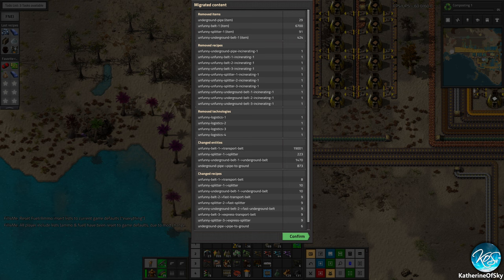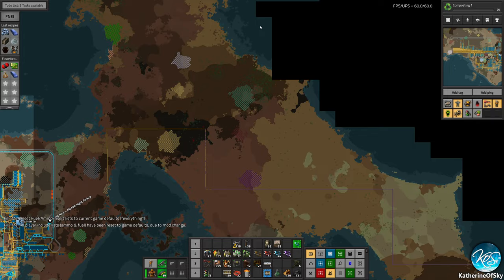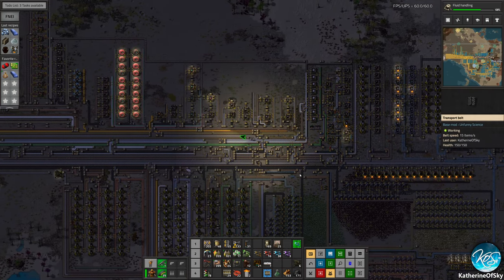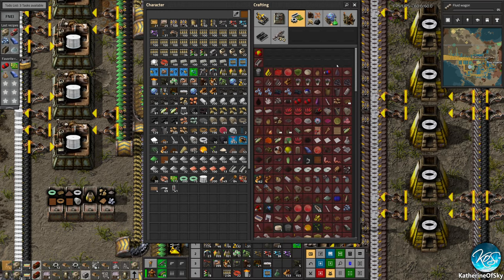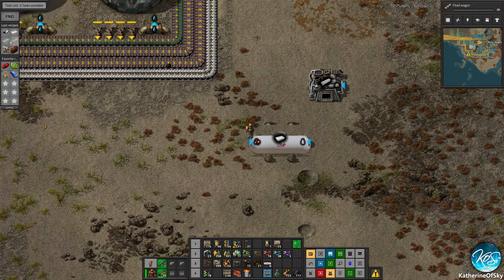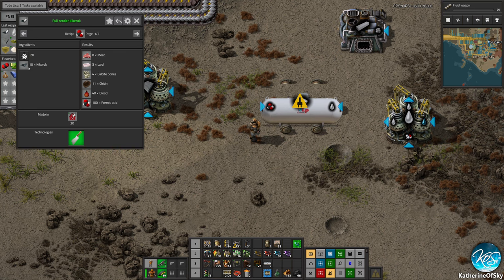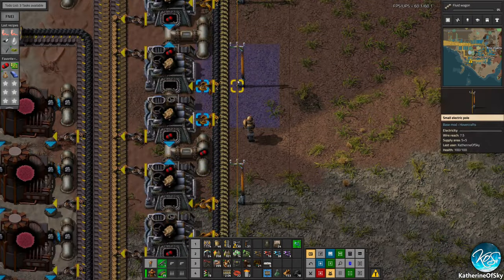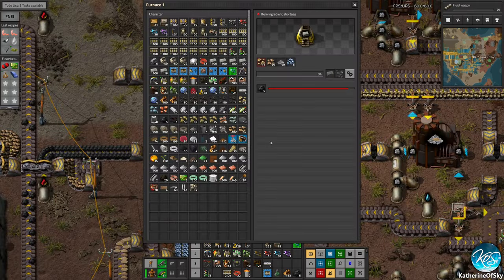Factorio Unfunny Science - 26 - BARRELLING DOWN THE RABBIT HOLE - Let's Play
This modpack is no joke!  Tons of new materials and processes to figure out!.

Mod List:
ToDo List
Afraid of the Dark
Alien Biomes & Hi Res Pack
Auto Deconstruct
BIG LIGHT for Train Stop
Blueprint Sandboxes
Bob's Adjustable Inserters
Bob's Functions
Bob's Personal Equipment
Cargo Ships & Graphics
Disco Science
Factorio Library
Factorio Standard Library
Factory Search
Faster Start Irator Edit
Fill4Me
FNEI
Godlike Start
Hovercrafts
KoS Technical Terms
Max Rate Calculator
Module Inserter
Quickbar Import / Export
Remote Configuration
Squeak Through
Tree XRay
Unfunny Science